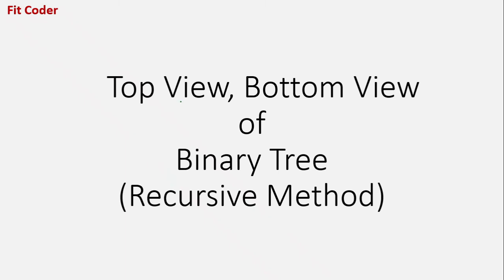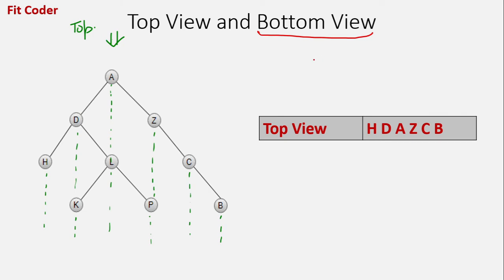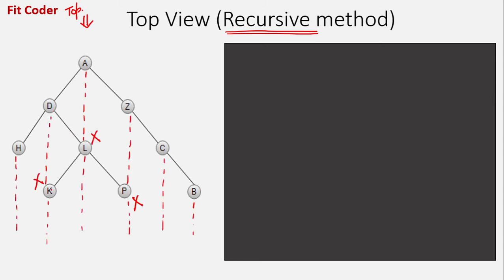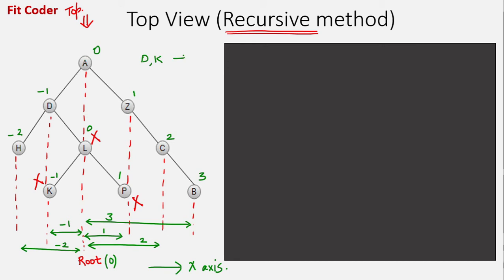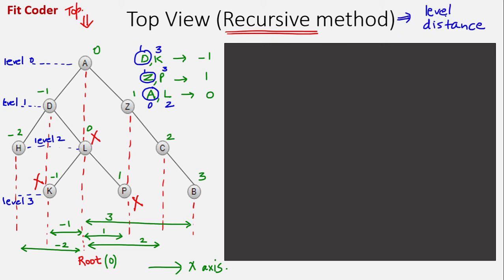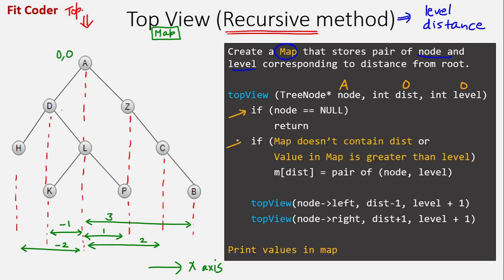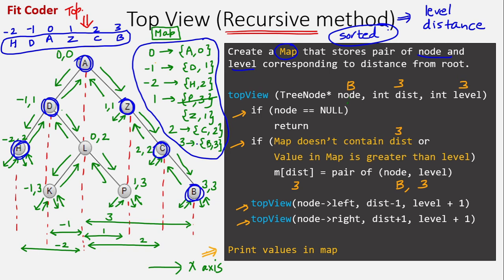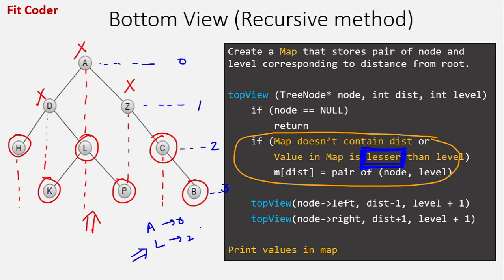Top View and Bottom View of Binary tree | Recursive Method | Trees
In this video, I have discussed how to find top view and bottom view of a binary tree. This can be done both recursively and iteratively. Here, I have discussed the recursive approach.
Logic: We use a map in which the key is horizontal distance from root and the value is {node,level}. If one node with the same horizontal distance comes again, we check if level of new node is lower or higher than the one stored in the map. If level of new node is lower, then we replace it.

00:00 Introduction
00:08 What is Top View and Bottom View
01:18 Top View Pseudo Code
11:20 Bottom View Pseudo Code
12:20 Implementation